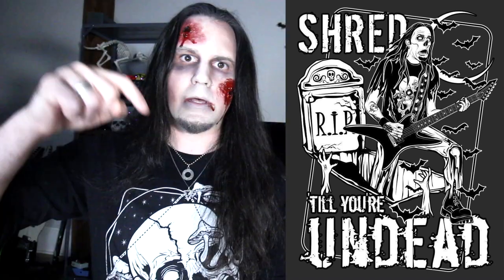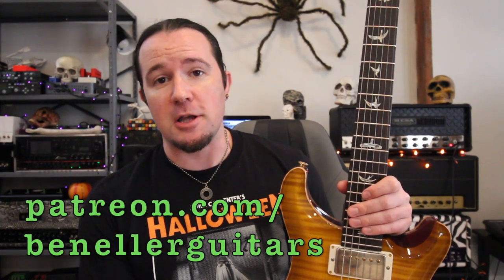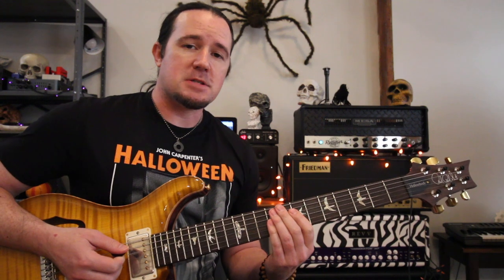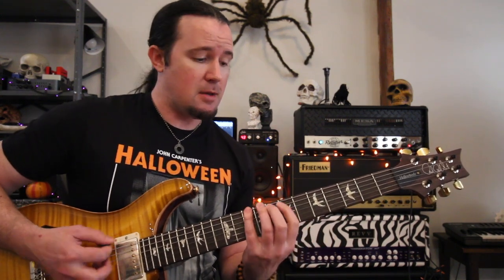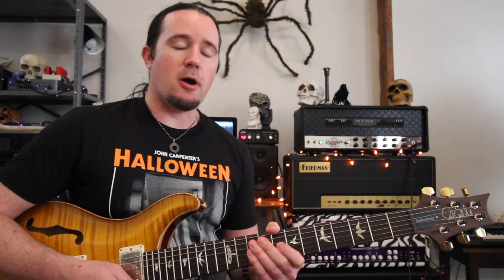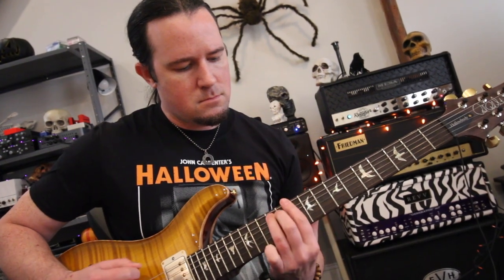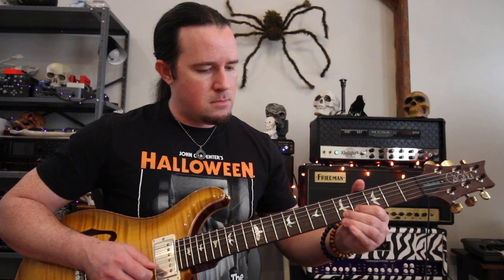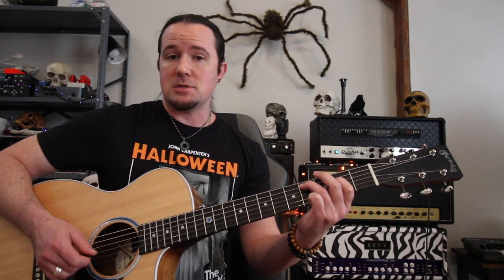This Week I Listened to Opeth: Blackwater Park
This week, all my Patreon supporters, even at the $1 level, get access to practice tracks, midi tracks, and Guitar Pro files i made to go along with last week's alternate picking workout!

Grab last week's practice tracks at a variety of tempos, plus the midi tracks so you can build your OWN workout, PLUS the downloadable TABs here!

Get sweet deals on all the nice things i use here as part of @Sweetwater Guitar Month!!! Sick deals on all kinds of good stuff

Hey guys, its your good buddy Uncle Ben Eller, and this week i listened to Blackwater Park by Opeth, one of the greatest albums EVER!!! In this video i'm going to give you a track by track breakdown of what makes this album great, and hopefully inspire you to make it a part of your musical life! We are gonna break down individual riffs and pieces of these songs and talk about what makes them work from a theory and harmony perspective on guitar and bass. And probably get a good chuckle in here and there, too.
Playing my PRS Hollowbody into a Pepers Pedals Dirty Tree into a Mesa Boogie Dual Rec i just got, into the Suhr RL/IR box for direct recording.
What record should i listen to next week? Mastodon? Opeth? Van Halen? Metallica? Megadeth?